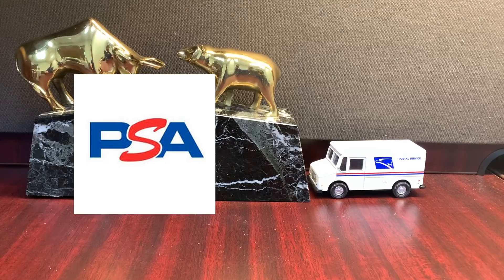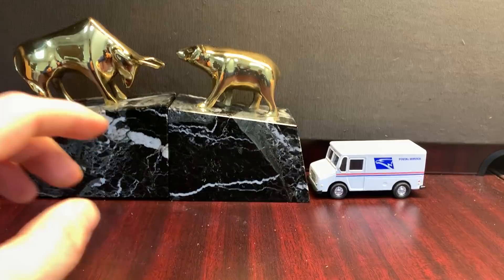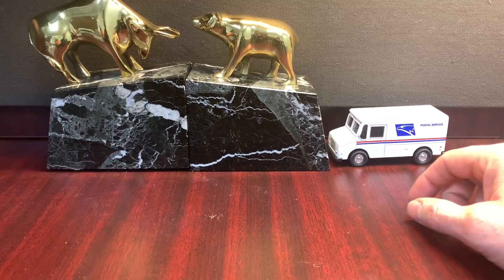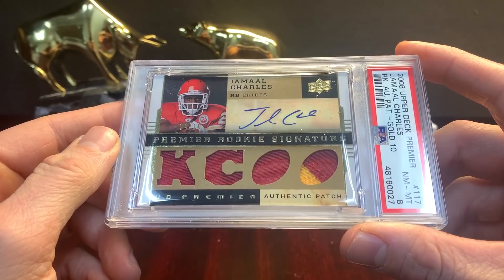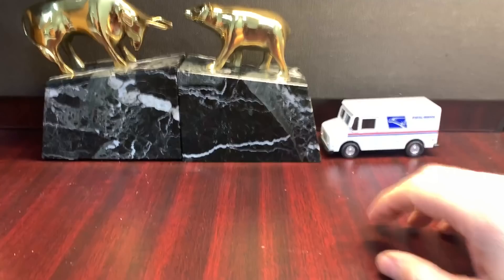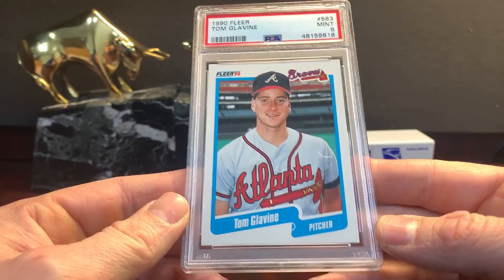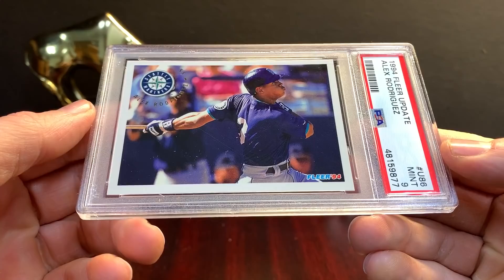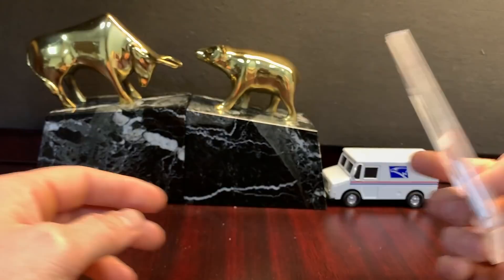PSA 500 Card Bulk Order Reveal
tough order very strict grader on this one, enjoy